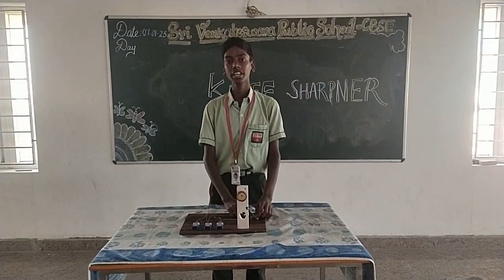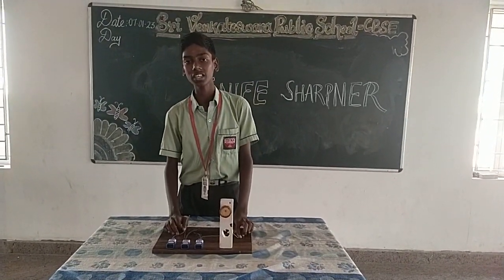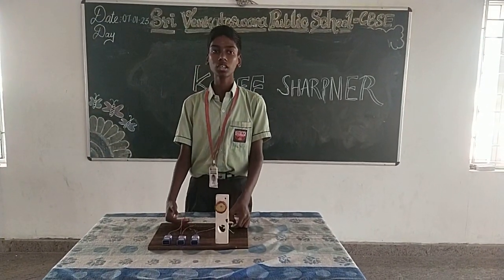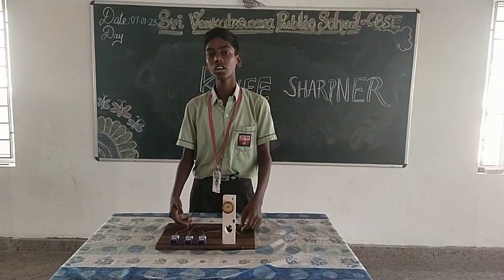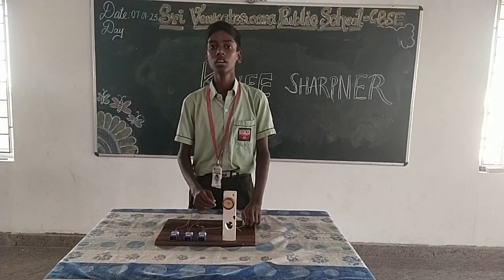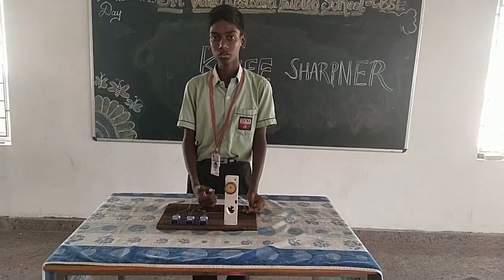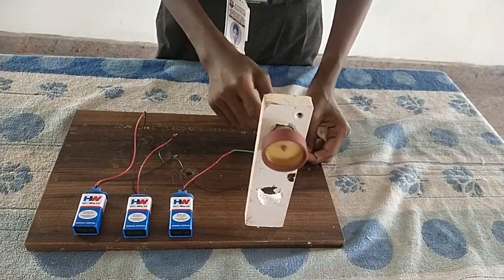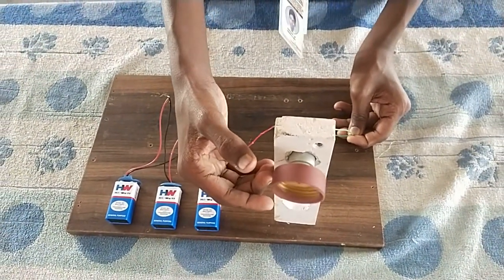STEM CONTEST - SCIENCE WITH SALMAN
The STEM Contest 2023 is a unique opportunity for students of all ages to explore the possibilities of science, technology, engineering, and math.

This competition gives students the opportunity to develop an innovative project that uses STEM principles to solve real-world problems. Through this contest, students will learn how to think critically, collaborate with others, and develop skills that will help them succeed in the future 😊✨

Chance to win exciting prizes and other awards! 🤩